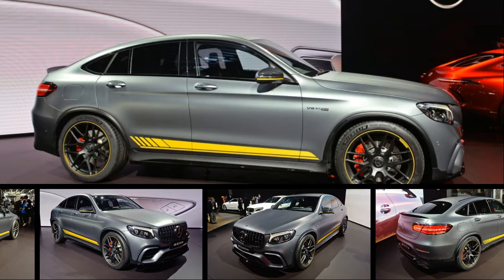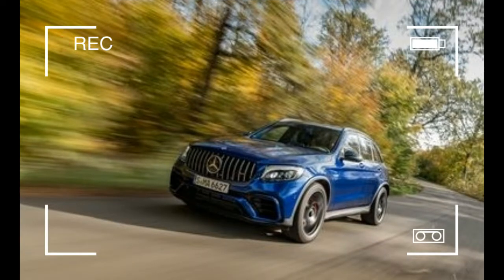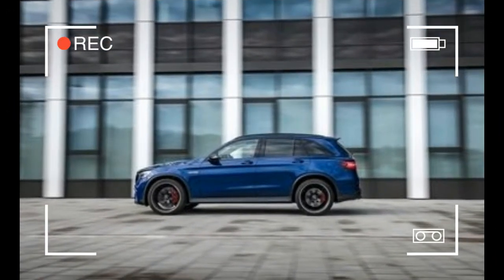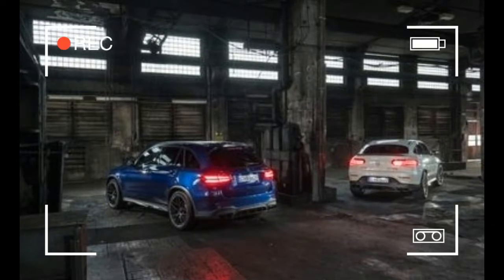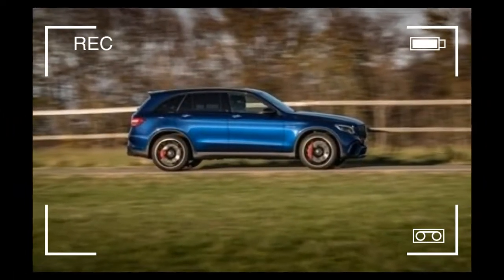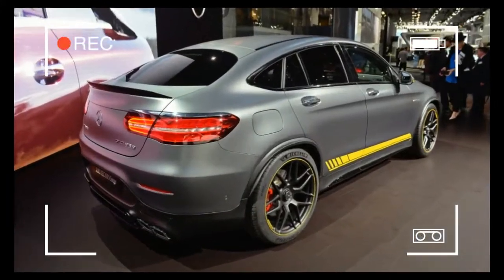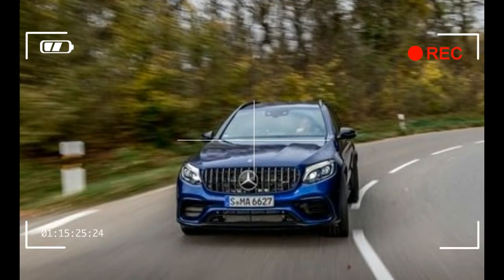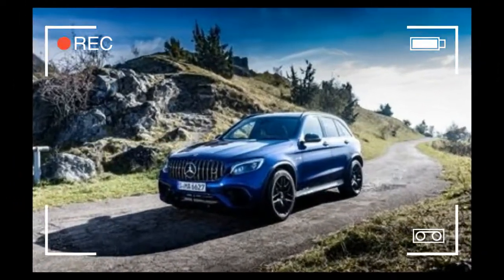[WACTH] NEWS Why you should choose 2018 Mercedes GLC63 SUV? Auto Today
In the case of the GLC63 and its coupe variant, AMG brought powertrain parts from two other 63s into the body styles du jour. The twin-turbo 4.0-liter V-8 is a direct transplant from the C63 family of sedan, coupe, and convertible. In the standard GLC63, it churns up 469 horsepower and 479 lb-ft of torque, the latter in a friendly plateau from 1750 rpm to 4500 rpm. Step up to the S model and output rises to 503 horsepower and 516 lb-ft, a configuration limited on our shores to the coupe body style. We’re not sure why German manufacturers insist on labeling such four-door hatchback vehicles as coupes—SUVs like these (also see: BMW X4) look to us more like turtles than sleek two-door conveyances.